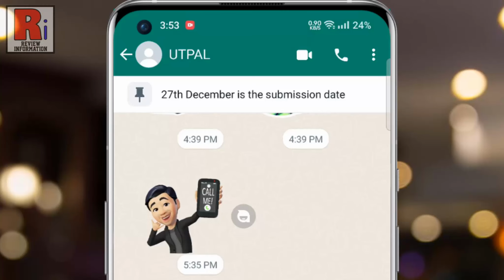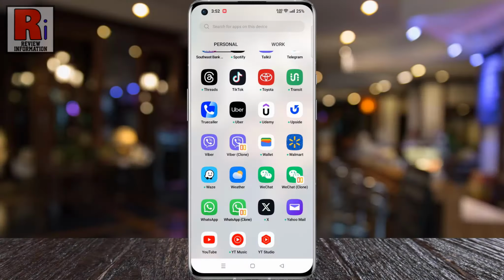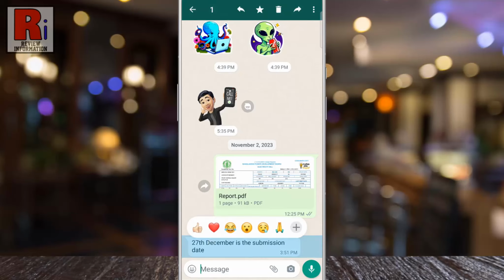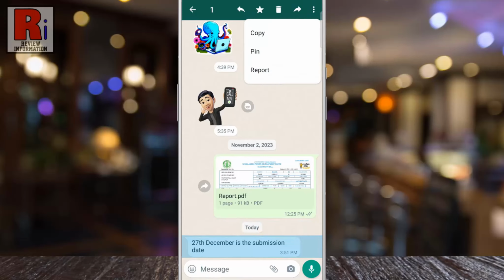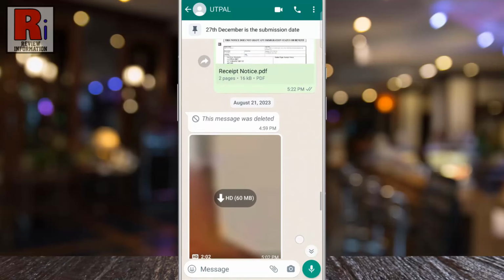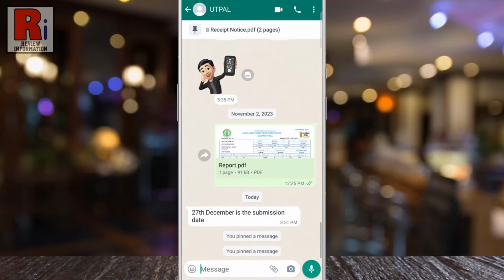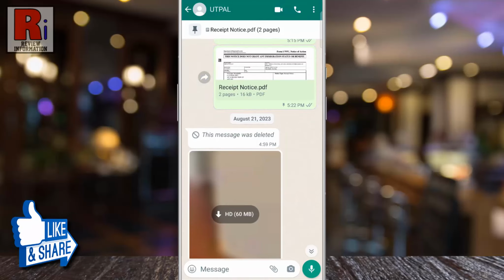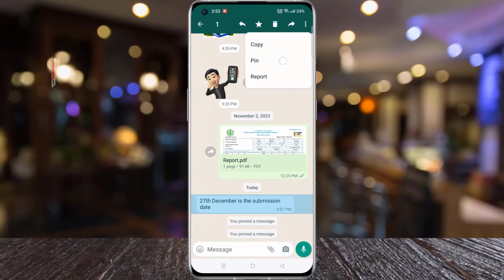How to Pin A Message on WhatsApp (New Update)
In this video I will show you, How to Pin A Message on WhatsApp.

WhatsApp is rolling out a new feature, that lets you pin a message to the top of the window in individual and group chats.

Open WhatsApp on your phone. Go to the chat conversation where you want to pin a message. Now long press the message you want to pin, and tap the three-dots from the top right of the screen. From the drop down menu, select pin. Choose how long you want to pin the message, and then tap pin. And the message will now appear just below the person’s name.

WhatsApp lets you pin only one message at a time. If you pin another message, it will replace the current pin message. When you tap on the pin message, it will take you to that message. To unpin the message, long press on it. From the drop down menu, select unpin. And the message be unpinned.